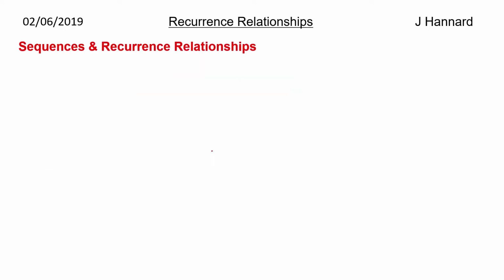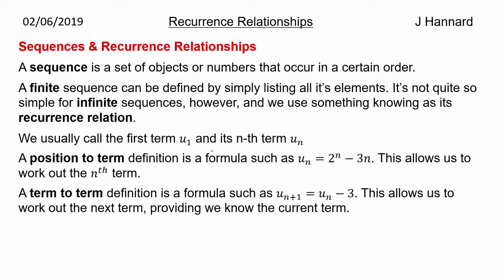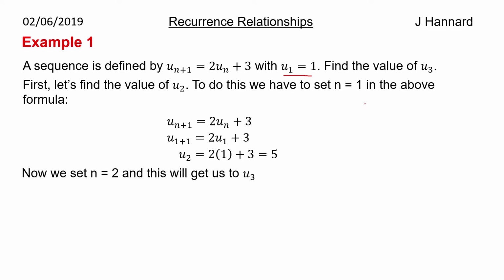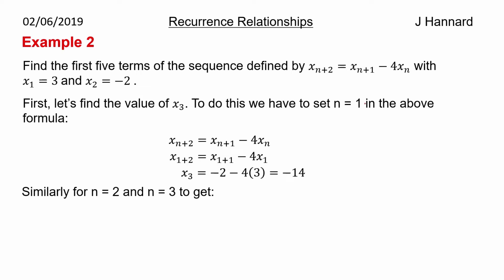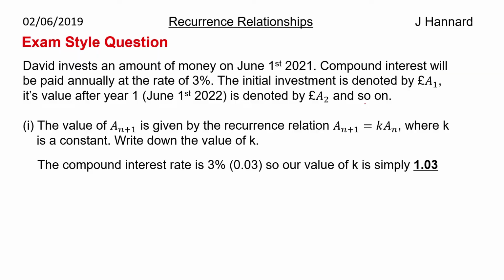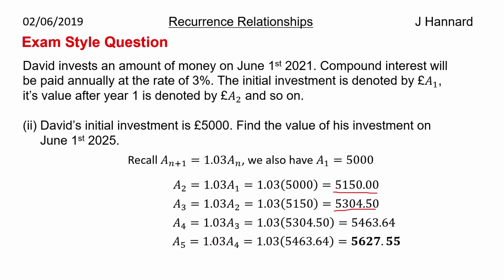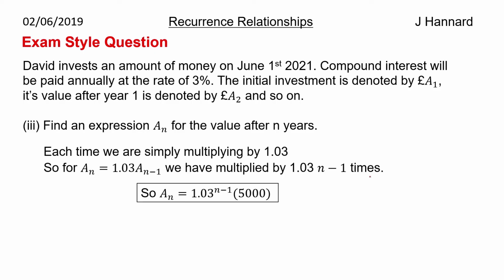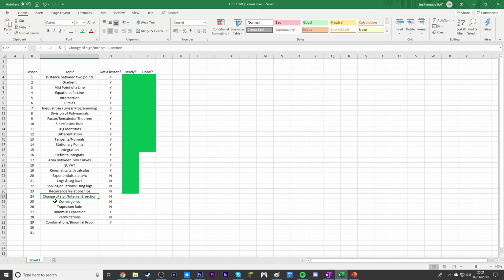OCR FSMQ Additional Mathematics (New Spec) | Lesson 23: Recurrence Relationships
Hello and welcome to CaptainGoodspeed Maths. I will be taking you through PowerPoints to help you with your OCR FSMQ Course. This is a course that I've taught in the past and actually uploaded videos for the old spec over on my main channel (CaptainGoodspeed) with thousands of views every exam season. With the new spec starting in July 2018, I thought this would be the perfect time to update and rerecord the lessons as well as add in the new topics such as Recurrence Relationships and Logarithms!

More lessons on the way and they will be uploaded every few days!